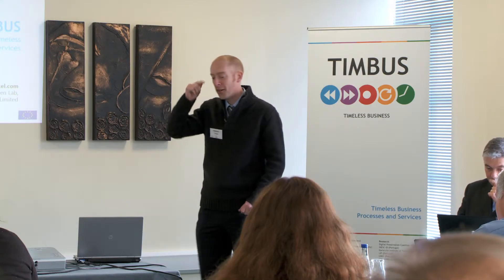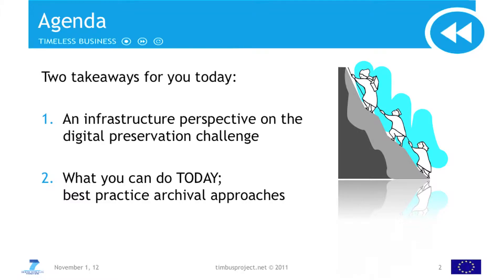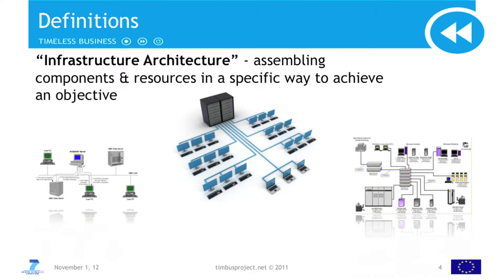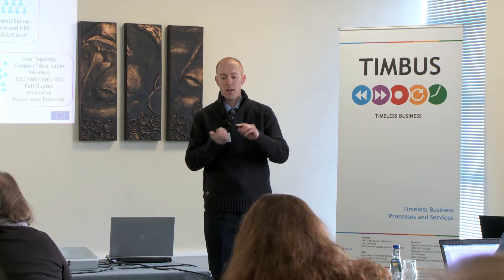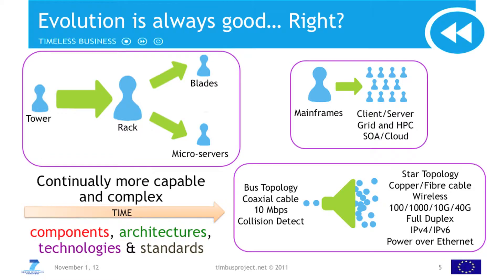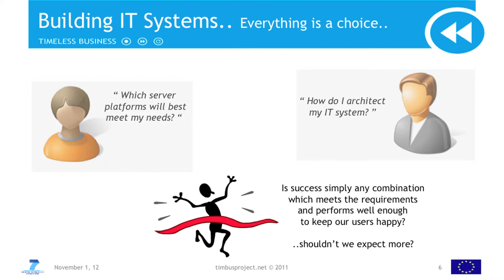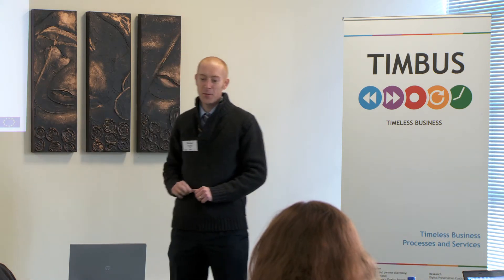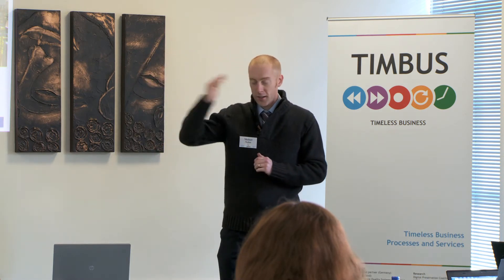Infrastructure, Architecture and Storage 1 - Infrastructure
Part 1 of 4: Infrastructure, Architecture and Storage 1 - Infrastructure.
The EU co-funded TIMBUS project (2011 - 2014, addresses the challenge of business process preservation to ensure the long-term continued access to processes and services. TIMBUS builds on feasibility and cost-benefit analysis in order to analyse and recommend which aspects of a business process should be preserved and how to preserve them. It delivers methodologies and tools to capture and formalise business processes on both technical and organisational levels. This includes their underlying software and hardware infrastructures and dependencies on third-party services and information. TIMBUS aligns digital preservation with well-established methods for enterprise risk management (ERM) and business continuity management (BCM).